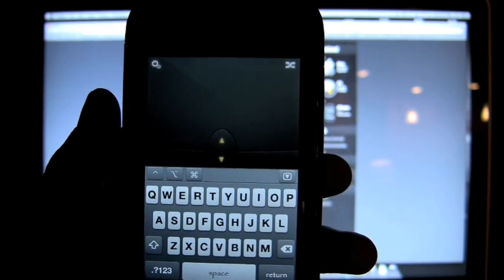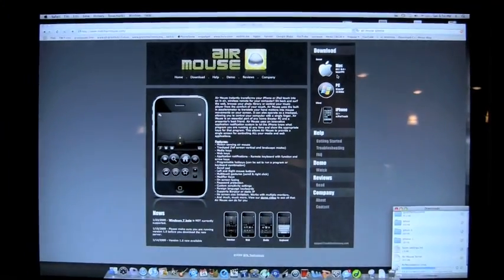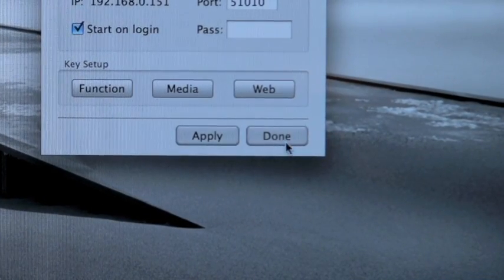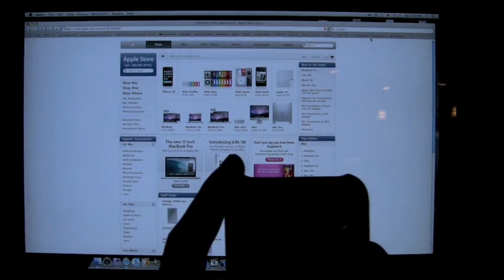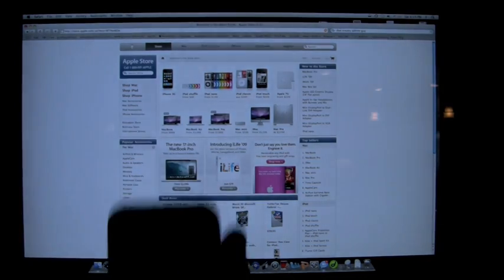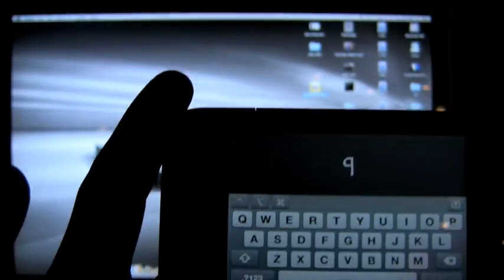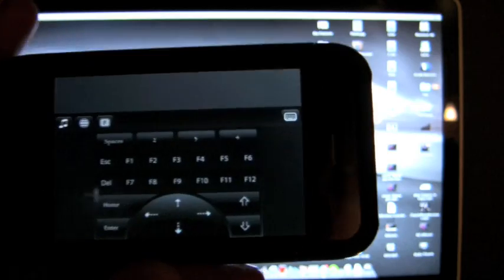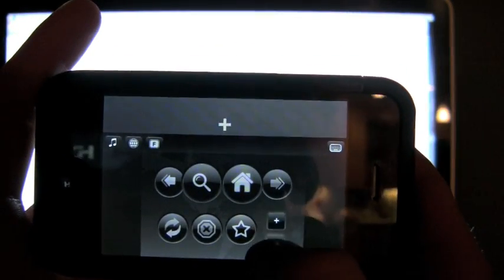Air Mouse Pt. 1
One of my new favorite apps, Air Mouse brings the full functionality of a keyboard, and a mouse to your iPhone or iPod Touch.  Now when you are sitting on the couch with your mac mini hooked up to your tv, you can go to YouTube without your bluetooth keyboard and mouse.  Hooray!